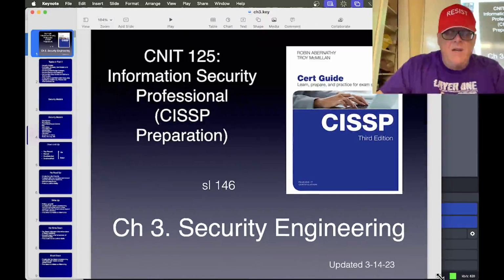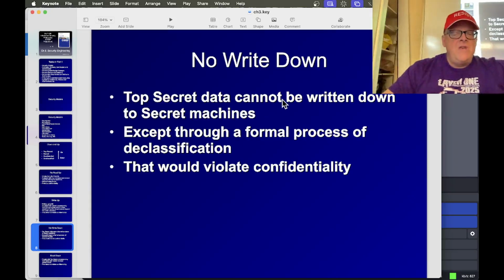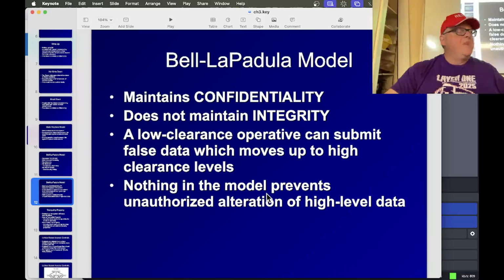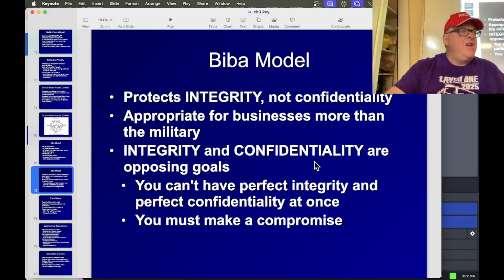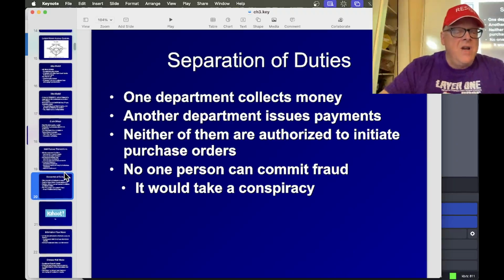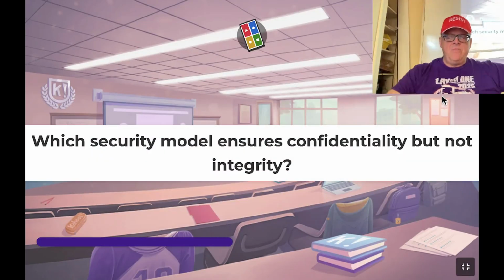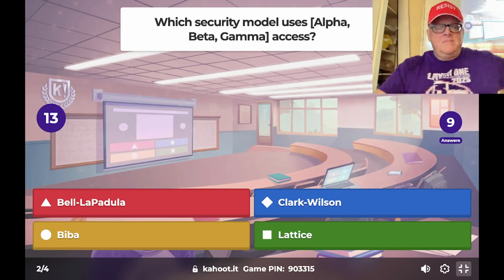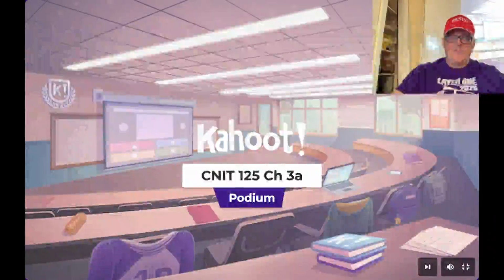Ch 3a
A CISSP Prep Course